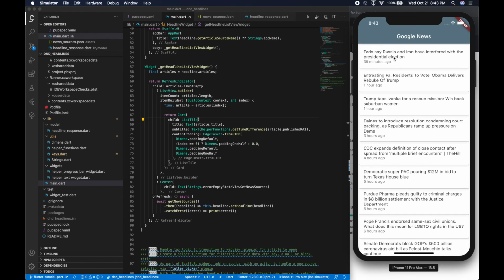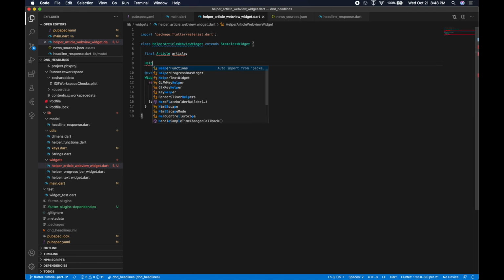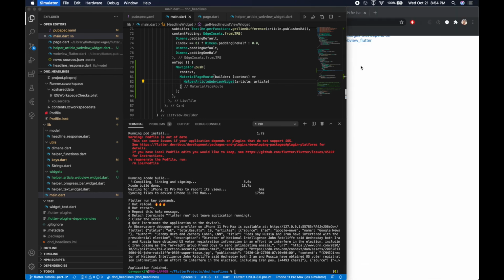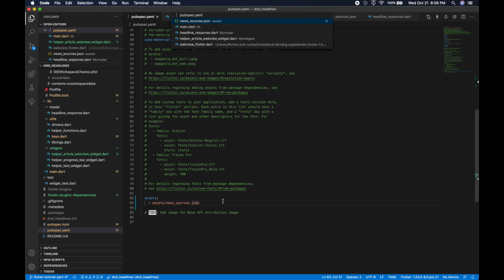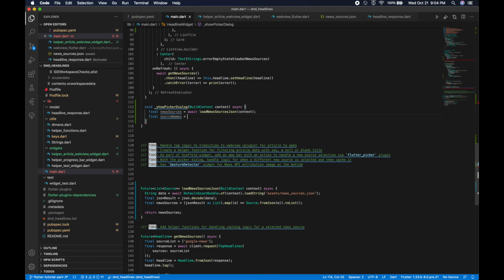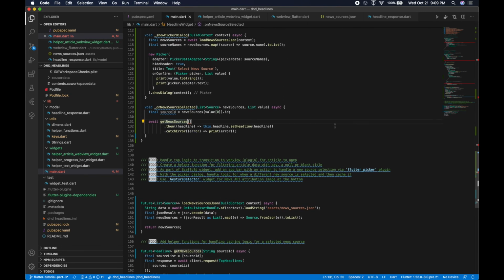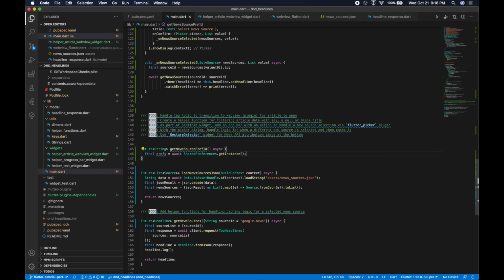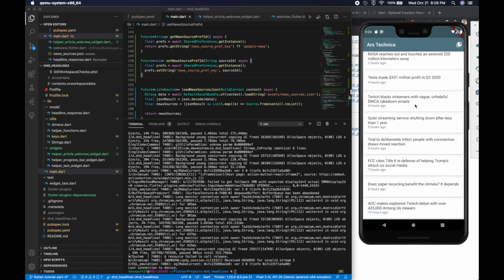Flutter Dev Series Part 4: You can't have problems... if the Plugin doesn't exist!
👉 If you haven't watched the previous (3rd) part of this multi-part FlutterDev series yet, I highly encourage you to first

💁‍♂️ For this fourth part, we'll be further enhancing what we've built so far by working on integrating some popular, go-to FlutterPlugins to solve today's challenges. Take for instance opening up a FlutterWebview within a cross-platform mobile app, a fancy picker dialog UI to handle an interaction with an item from a given list, or maybe something as far as FlutterCaching some user preference data to be used for future sessions of the app.

👨‍💻 Follow along as I plan to release a new part (whenever I get a chance) with incremental, respective branches in the GitHub repo you can compare your progress against.